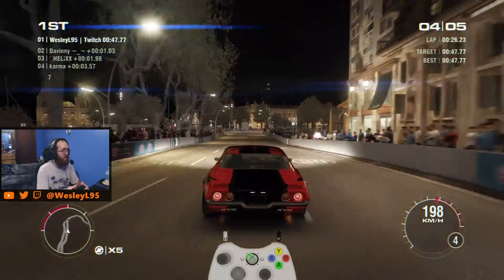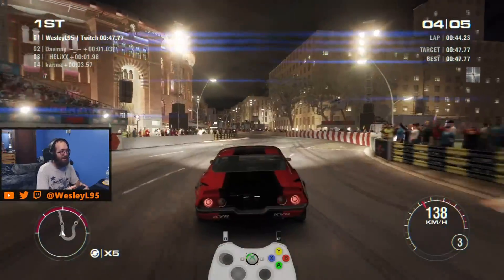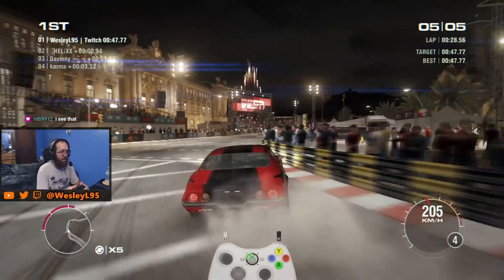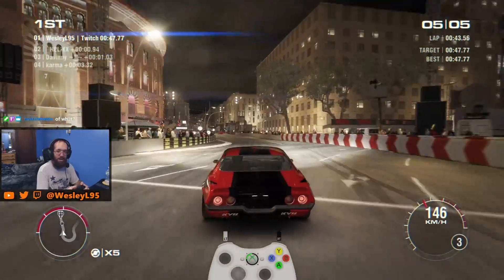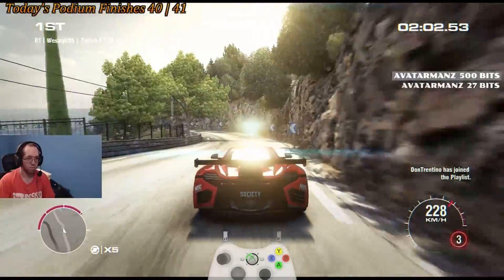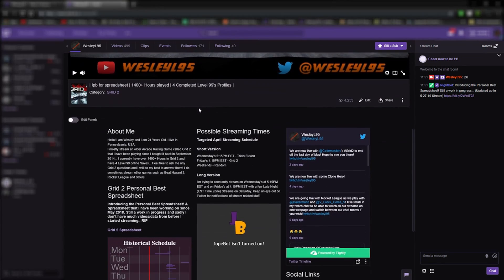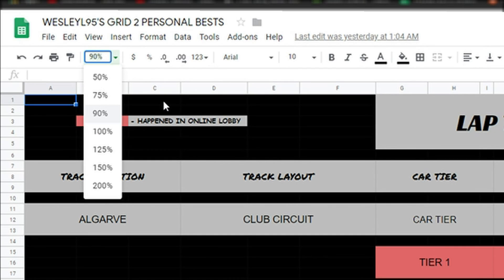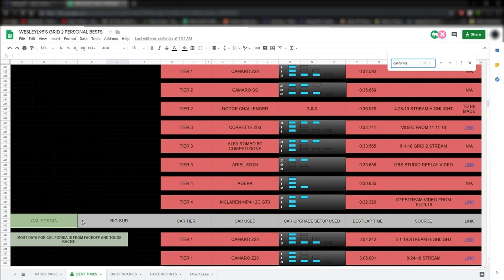0:47.463 lap time on Barcelona - High Street T1 Camaro Z28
Highlight from 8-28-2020 Twitch Stream where I got a 0:47.463 lap time on Barcelona - High Street in a Tier 1 Camaro Z28 with the upgrades 1 Engine, 1 Drivetrain, 3 Handling.